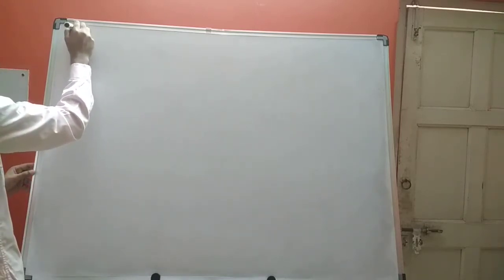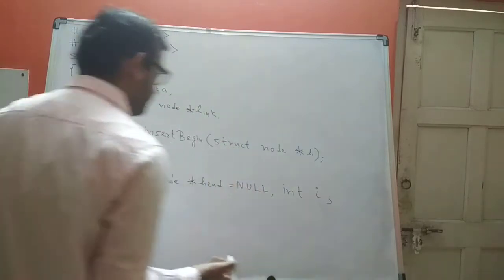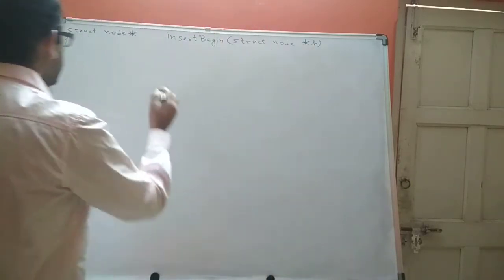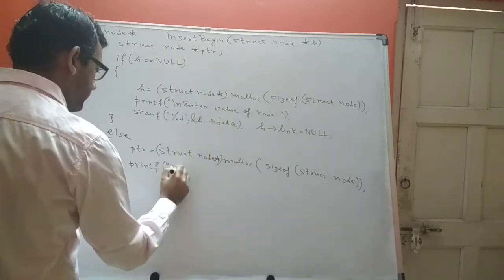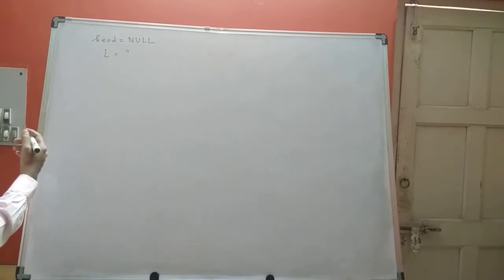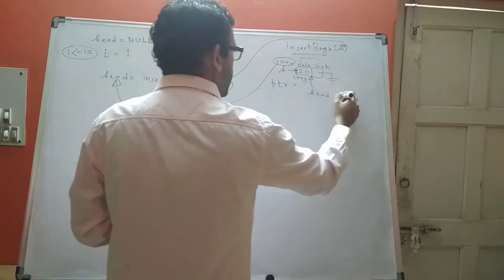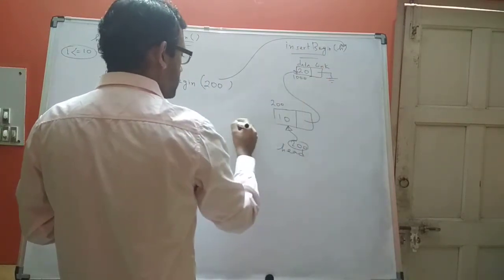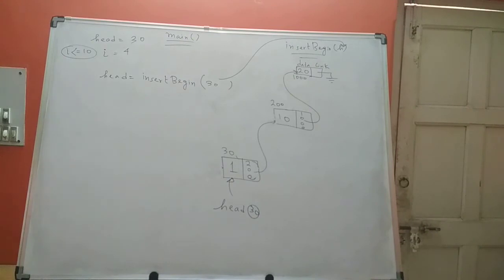Data Structures with C | Lecture 23 | Program to Insert Node at Beginning of SLL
In this video, we discuss the program to insert node at the beginning of a singly linked list.